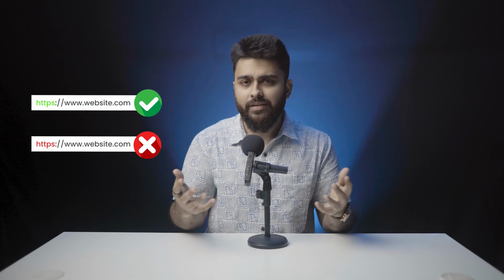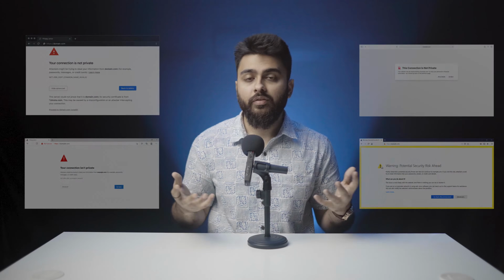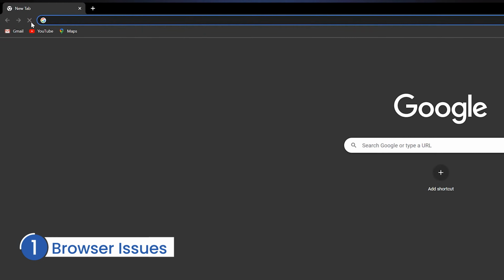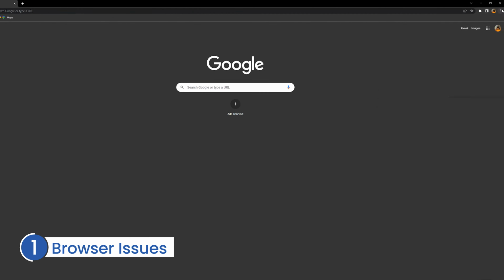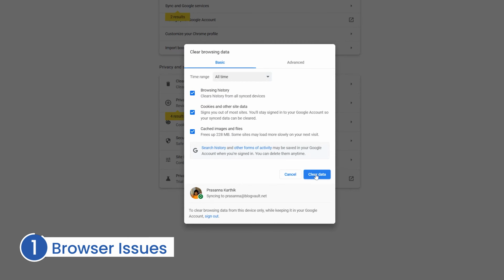How to Fix “Your Connection is Not Private” in Chrome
There are 6 main ways to fix "Your connection is not private" Error -
1) Fix Browser Issues
2) Change WiFi
3) Update Computer Clock
4) Disable VPN & Anti-Virus
5) Restart router
6) Use Proxy Server.

If you have a website, check out our free security plugin "MalCare" to avoid this error

⭐ We also have a website backup plugin called that will give you complete peace of mind

00:00 - Need to Know!
00:33 - 6 EASY Fixes
02:15 - BONUS Info